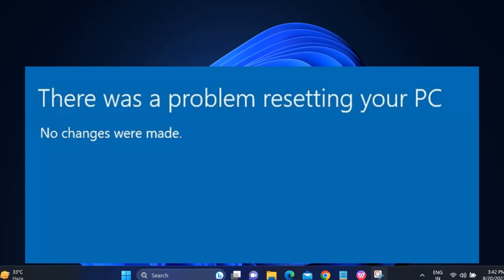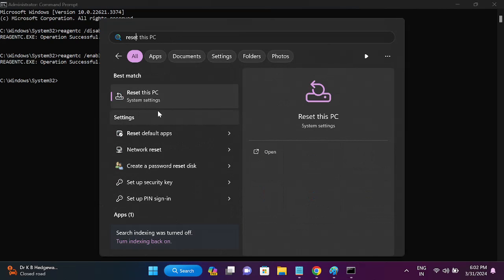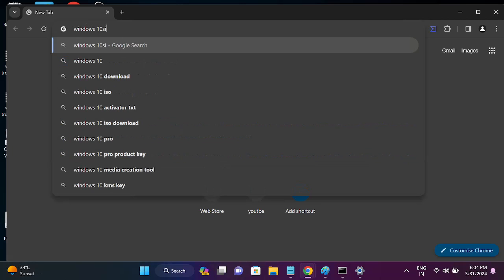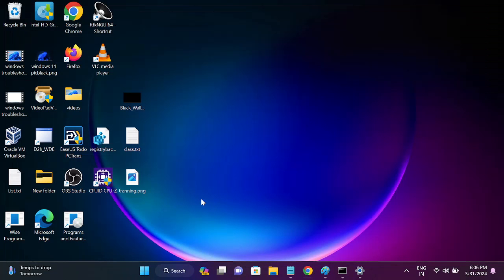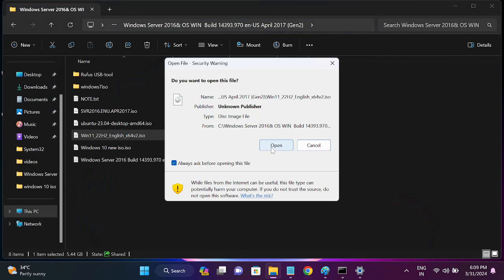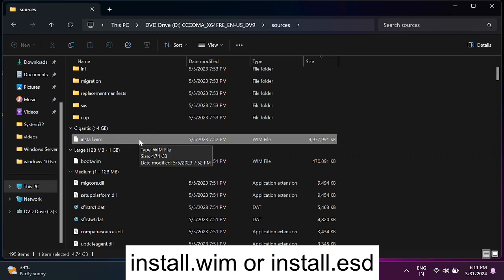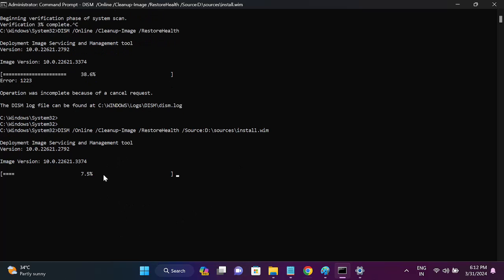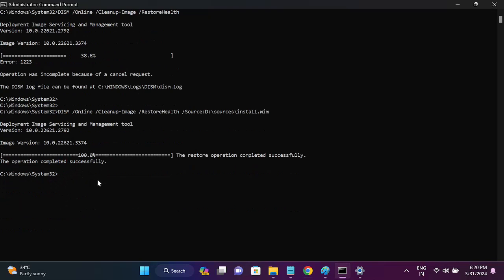✅2024 FIX - There was a problem resetting your PC No changes were made In Windows 10 /11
reagentc /disable

sfc /scannow

DISM /Online /Cleanup-Image /RestoreHealth /Source:D:\sources\install.wim